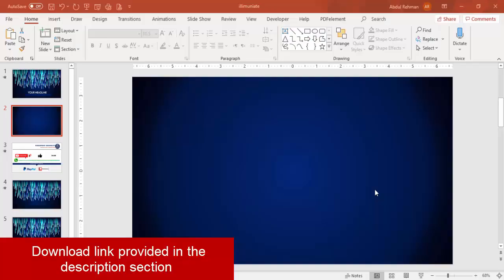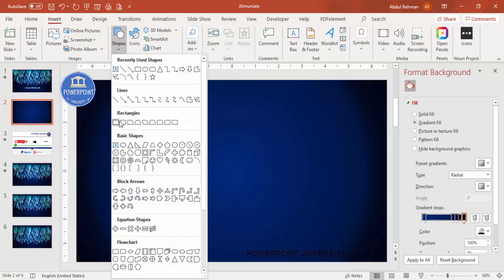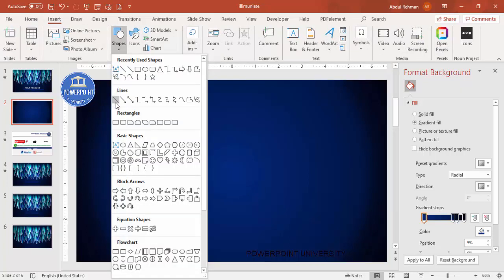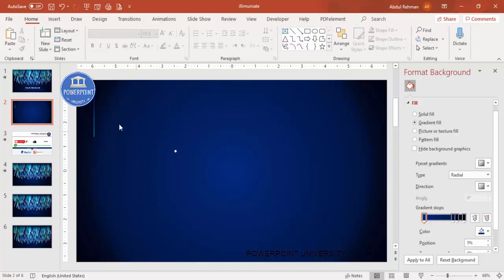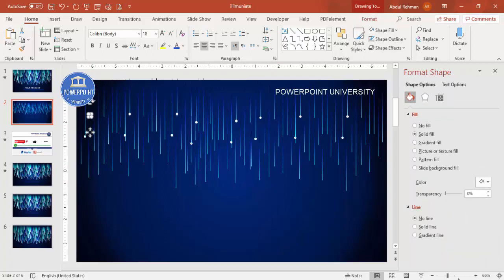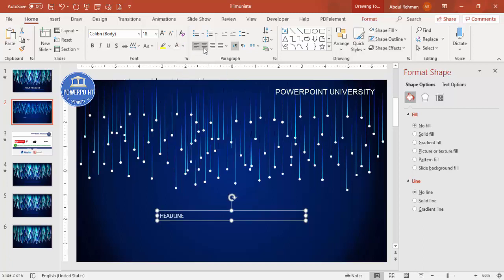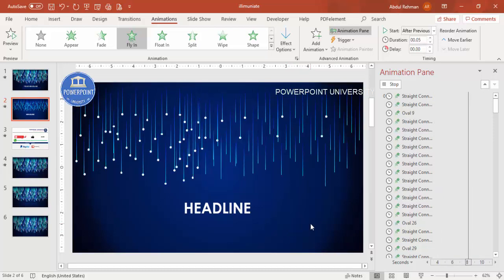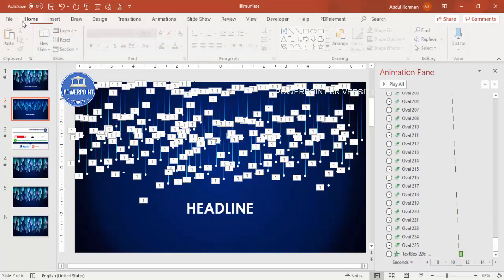Animated Intro Slide in PowerPoint